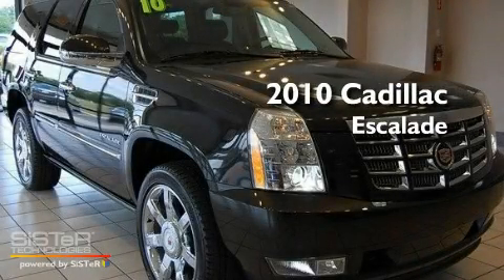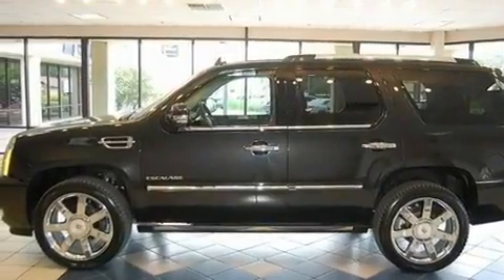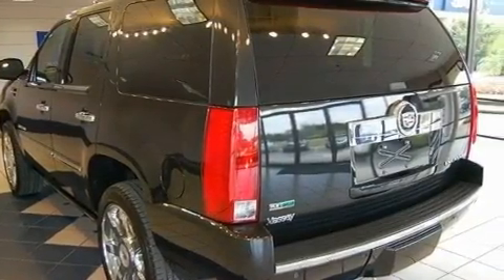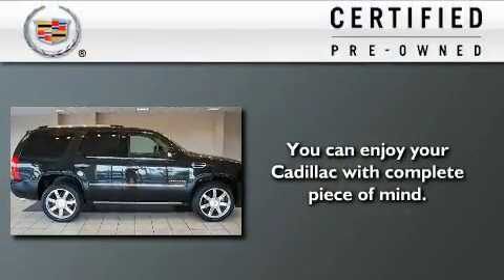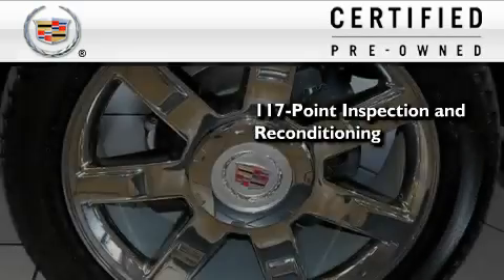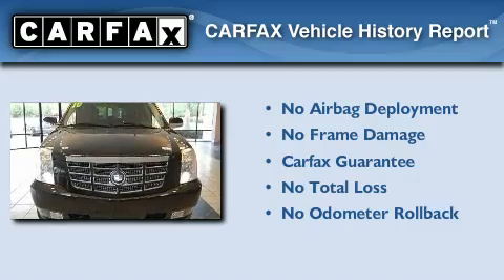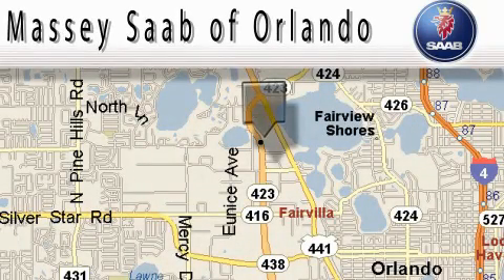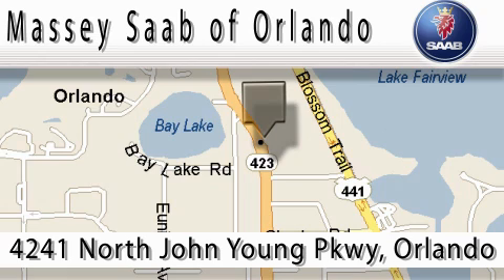Certified 2010 CADILLAC ESCALADE Orlando FL 32804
Year : 2010

 Make : CADILLAC

 Model : ESCALADE

 Engine : 6.2L V-8 cyl

 Trans . : Automatic

 Exterior : Black

 Miles : 21,714

 Interior : Black

 4241 North John Young Pkwy.

 2010 CADILLAC ESCALADE Orlando FL